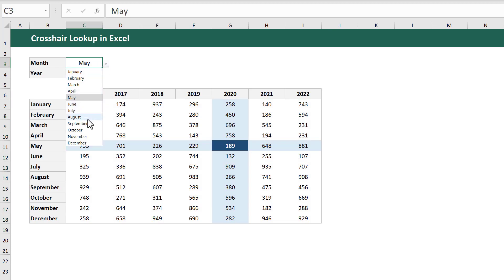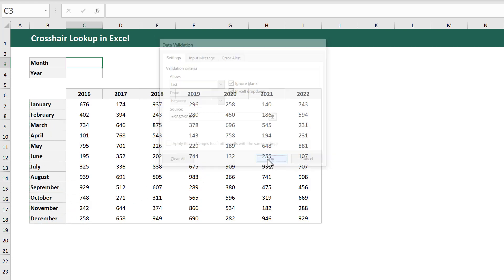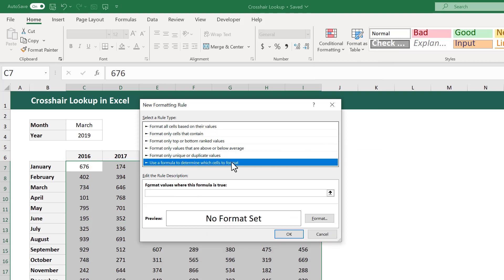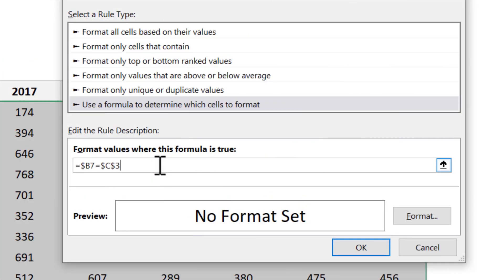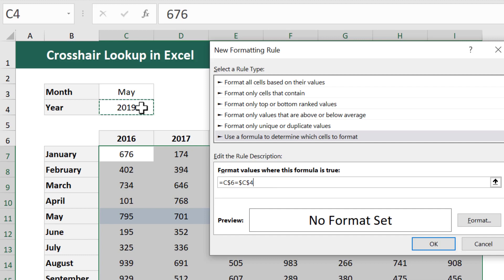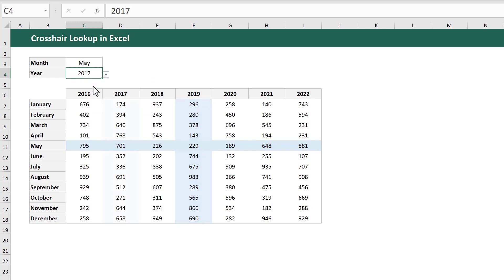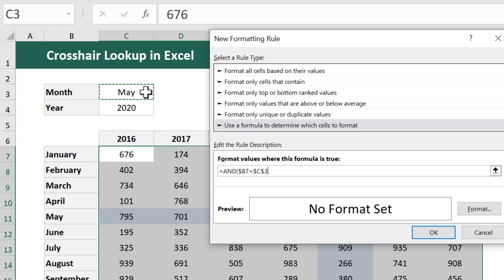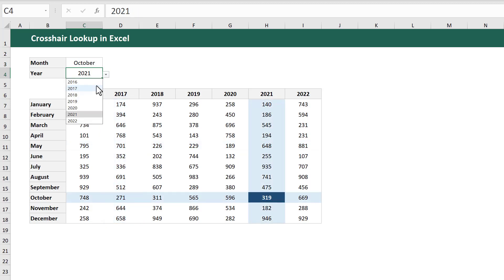How to Create a Crosshair Lookup in Excel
PRACTICE FILE
Go to File - Save As - Download a Copy

VIDEO CHAPTERS
00:00 - Intro
00:18 - Create the Dropdown Lists
01:32 - Create the Horizontal Highlight
02:55 - Create the Vertical Highlight
04:22 - Create the Intersection Highlight
06:02 - Outro